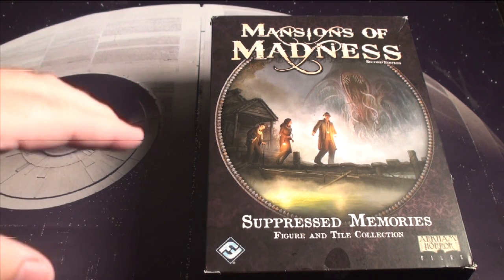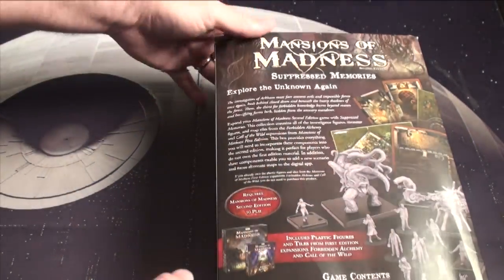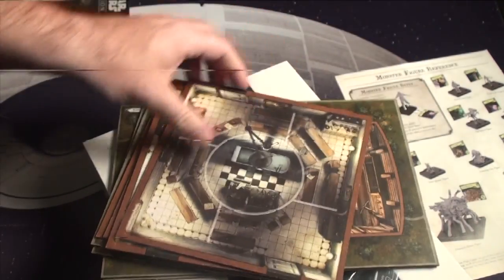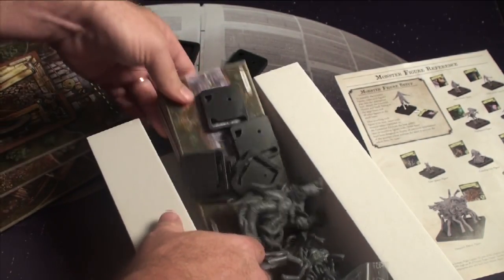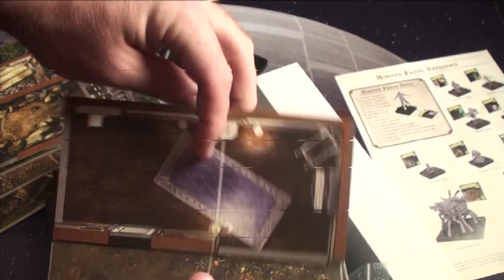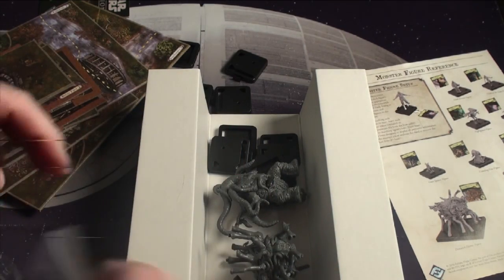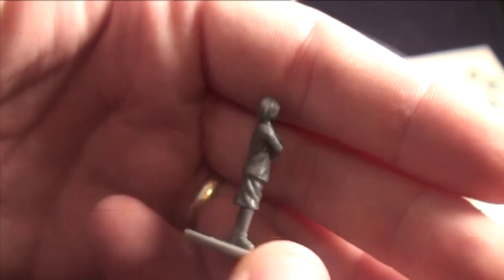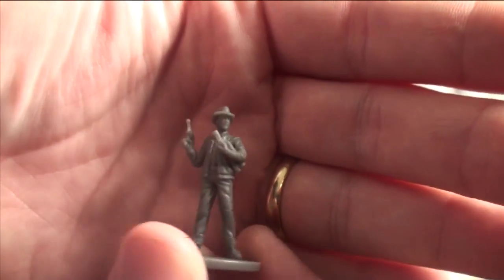Mansions of Madness Suppressed Memories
board game review Mansions of Madness Suppressed Memories